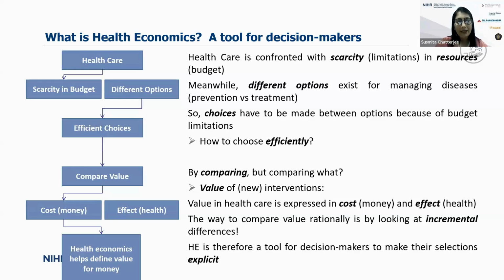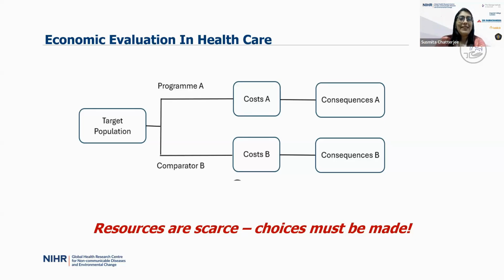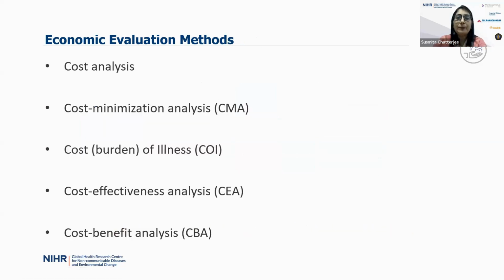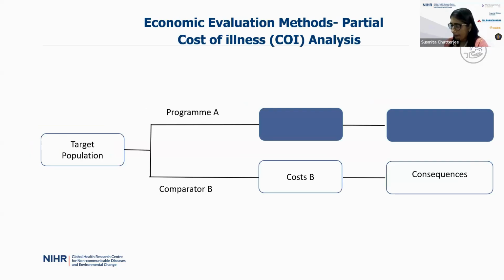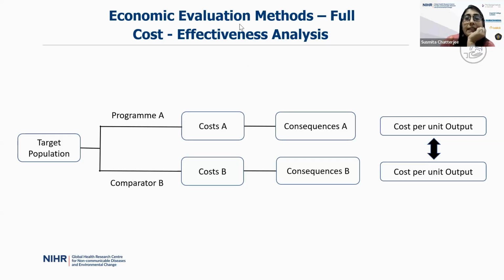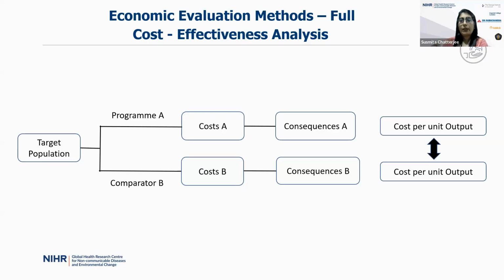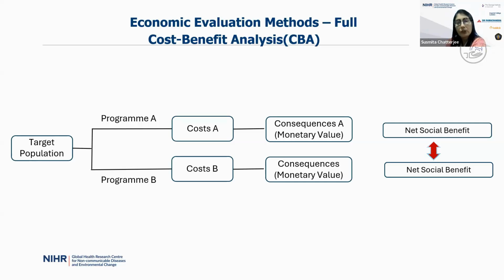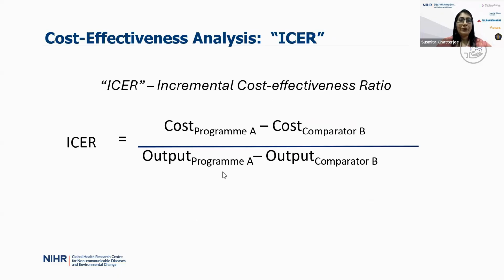Introduction to Economic Evaluation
Join Dr. Susmita Chatterjee from the George Institute for Global Health as she takes us through the foundational concepts of health economics and how it can serve as a strategic tool for policy formulation and decision-making.

Dr. Chatterjee explores the different methodologies of economic evaluation, highlighting the critical role it plays in health care research.